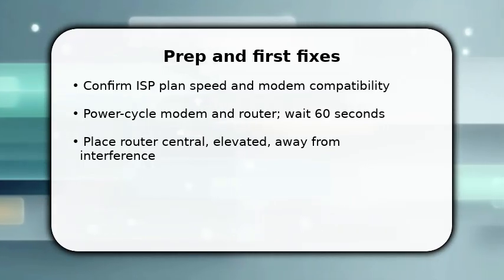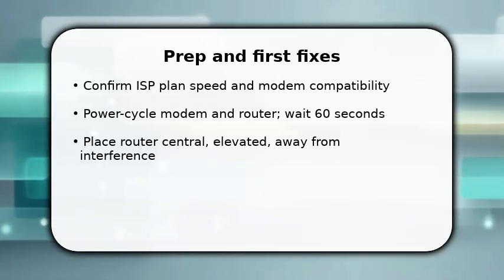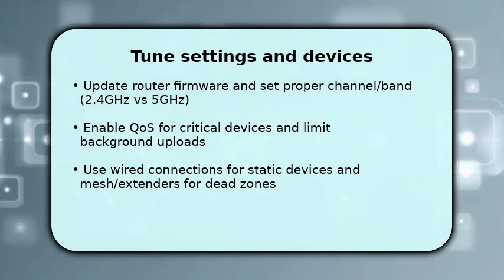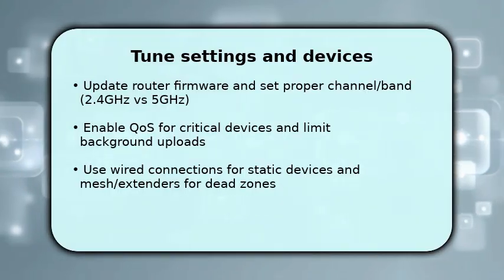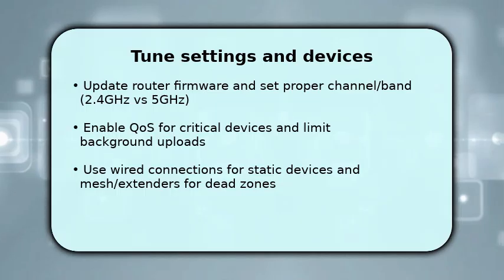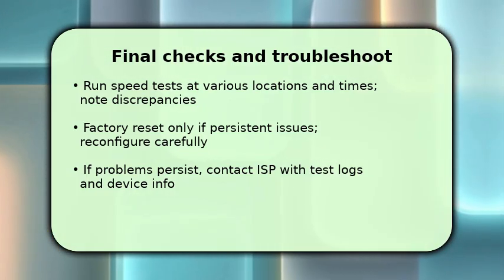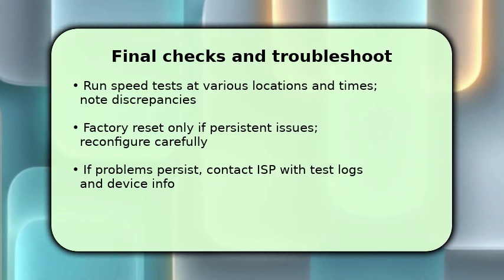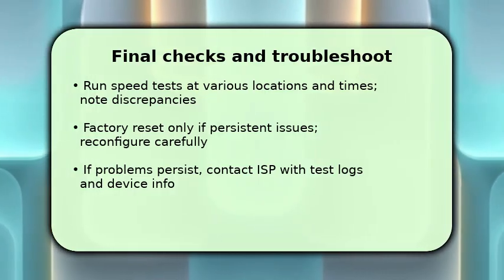How to Fix Terrible Wifi - Full Guide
Explore our comprehensive guide on rectifying poor Wi-Fi connections. Discover practical solutions to enhance your internet speed and stability, including troubleshooting steps for common issues like interference, outdated equipment, and incorrect settings.